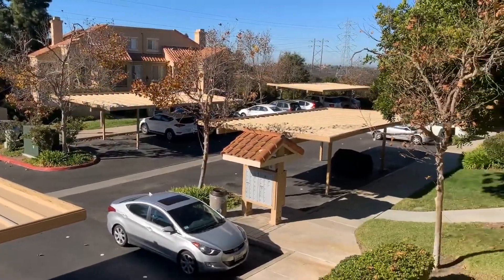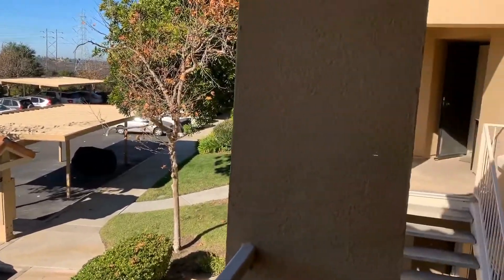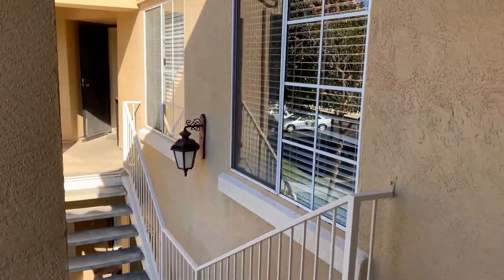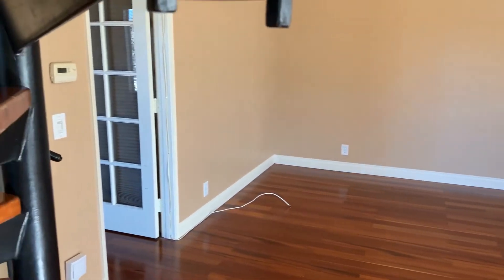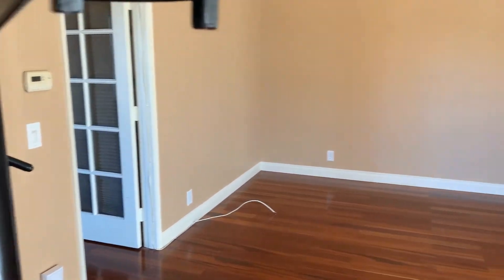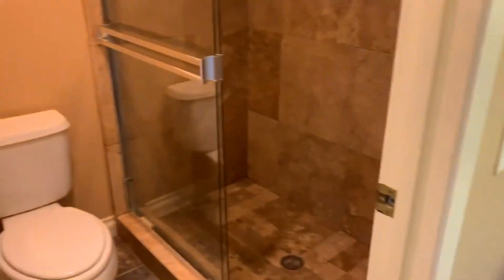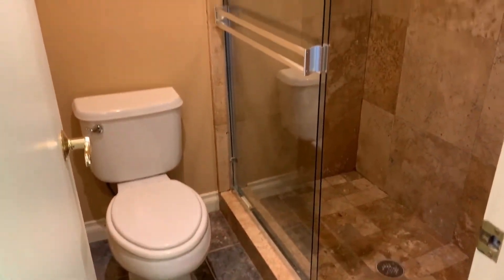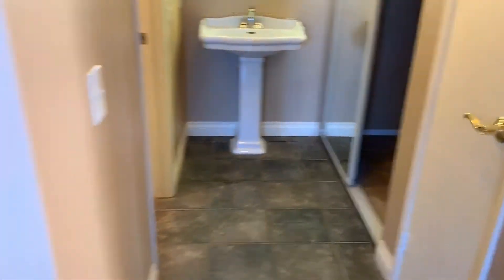Condo for Rent in Mira Mesa San Diego 1BR/1BA by Good Life Property Management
This is an amazing 1-bedroom, 1-bathroom, second floor property that comes with a bonus loft area. Inside you’ll find a sunny open floor plan that combines the living and dining areas with gorgeous gleaming floors and bright interiors. The living room features plenty of space to fit a nice, comfy couch that’s perfect for movie nights with friends. The dining nook is set against large corner windows that drench the whole space in glorious California sunshine. The kitchen comes equipped with double sinks, ample cabinetry, low maintenance tile countertops, and major appliances. Just off the dining room are sliding doors that lead out to a spacious balcony that overlooks the neighborhood making it the ideal spot for weekend al fresco dining. It’s also where you’ll find the laundry closet that houses the washer and dryer. The bedroom is bright, spacious, and comes with double mirrored closets. The en suite bathroom features a lovely pedestal sink and a large walk-in shower. Heading up the spiral staircase, you’ll find the bonus loft area that would make for an ideal home office, a guest bedroom, or a den. The property comes with 2 reserved parking spaces for your convenience. It’s located in the fantastic community of Canyon Park Villas that boasts a swimming pool and beautifully maintained landscaping. It’s also just steps away from Lopez Ridge Park, is only 15 minutes away from the beach, has access to Los Penasquitos Creek/Canyon trails, is near Sorrento Valley and La Jolla tech companies, and has easy access to I-5, I-805, and I-15 freeways. This truly is a spectacular home!